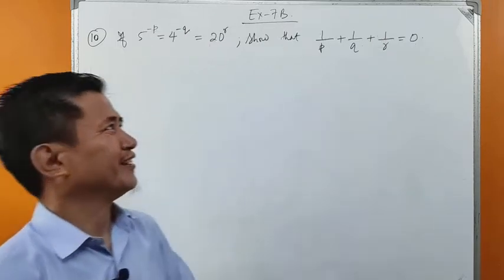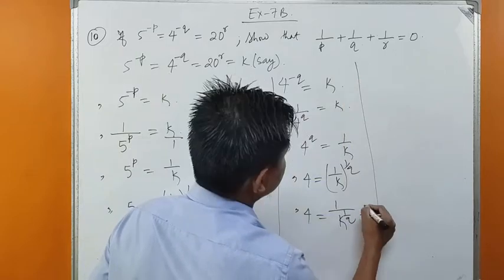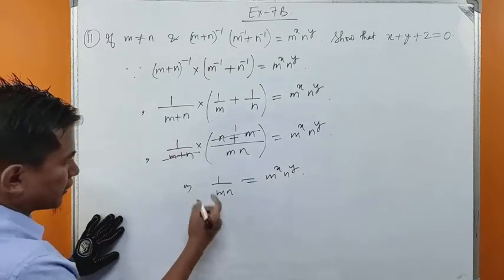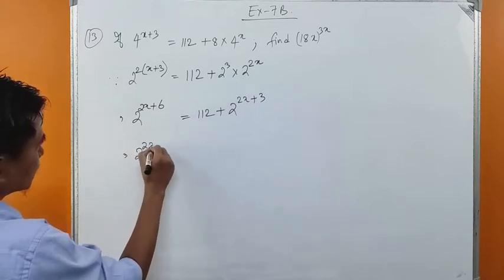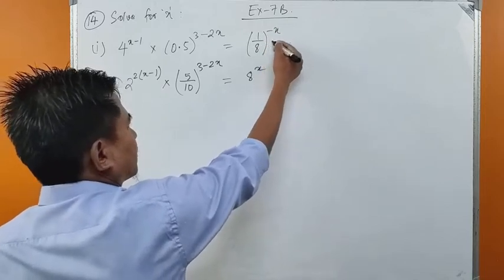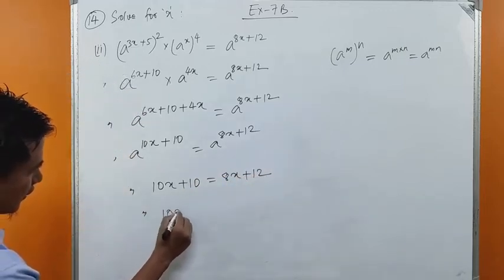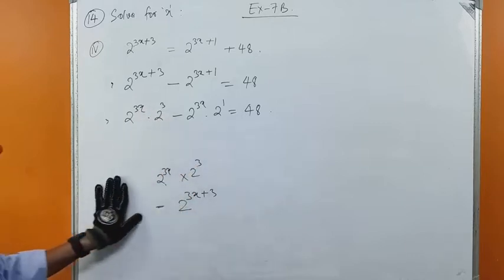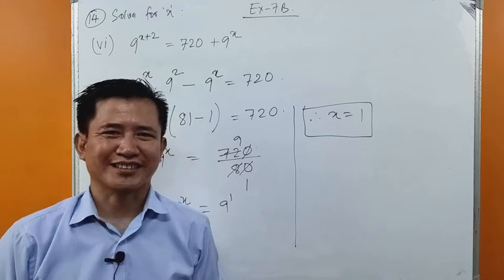icse class 9 maths chapter 7 indices | icse class 9 maths chapter 7b